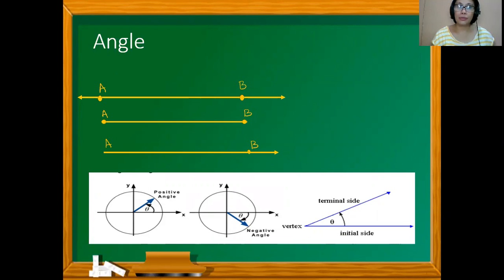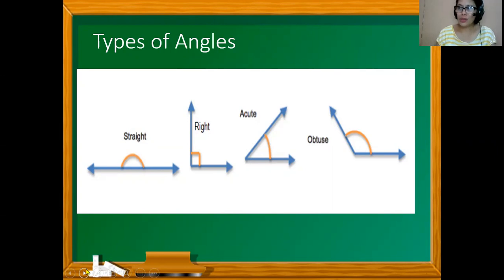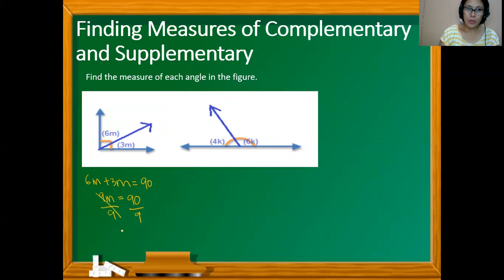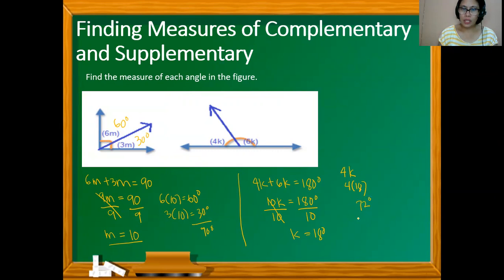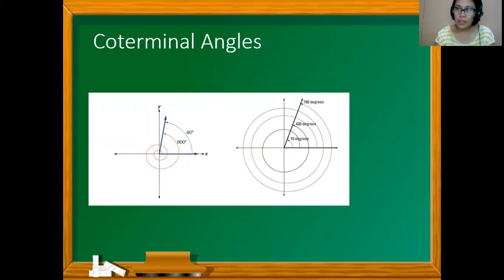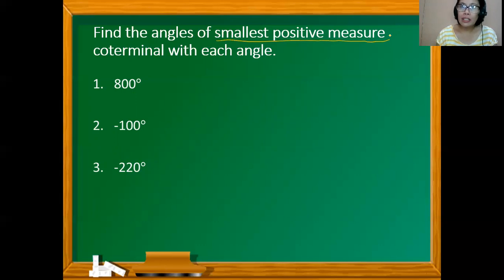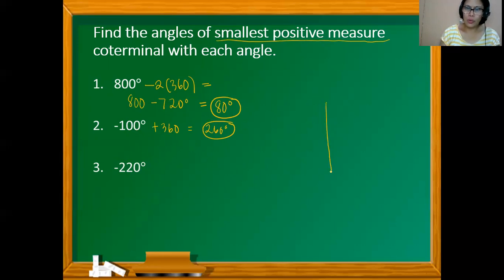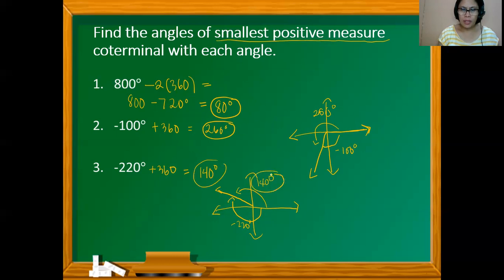Angles/Angle in Standard Position/Coterminal Angles